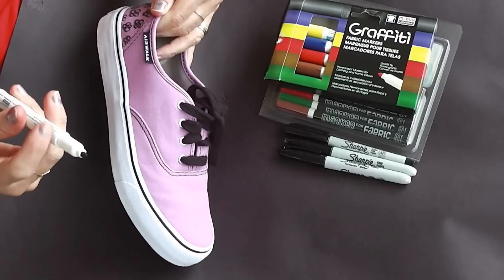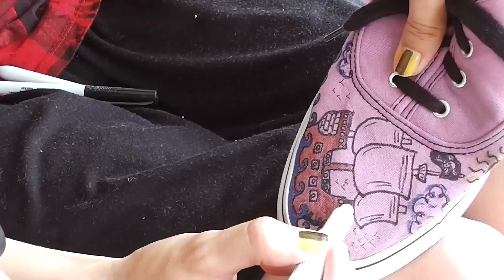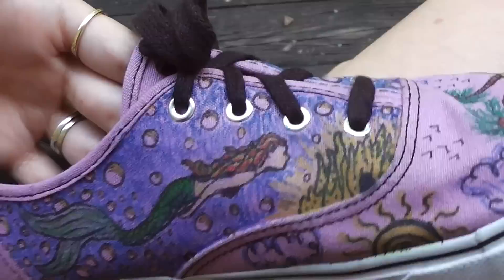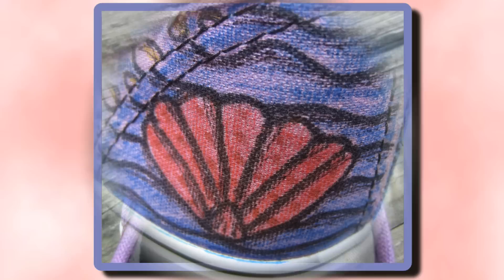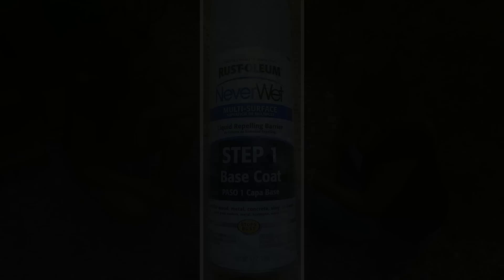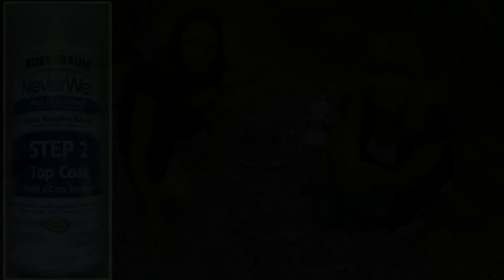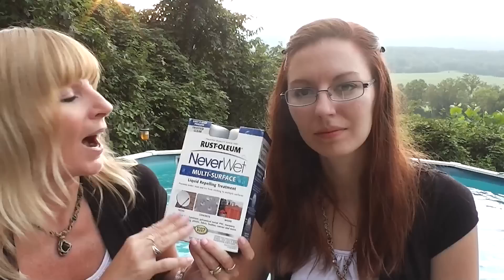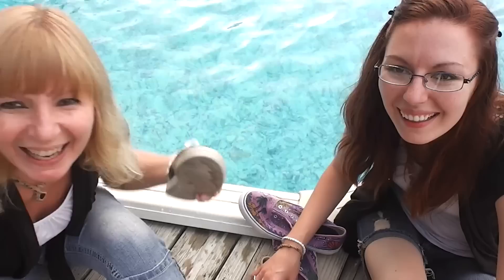DIY FreeStyle Art For Shoes Tutorial - Zentangle Designs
DIY shoe designs with freestyle drawings and Zentangles.  Learn to create your own shoes with these simple step- by- step instructions. You will have so much fun making and wearing your own easy designs.